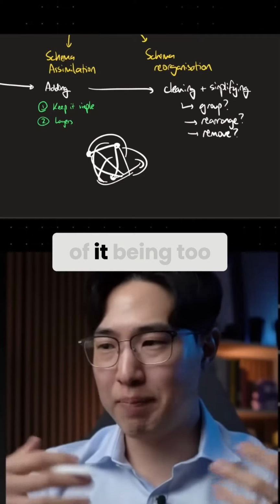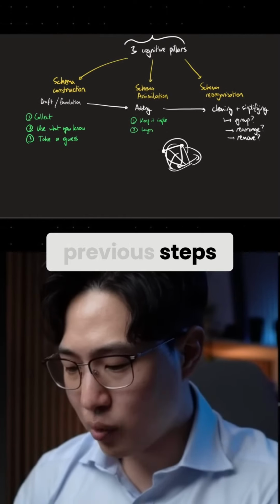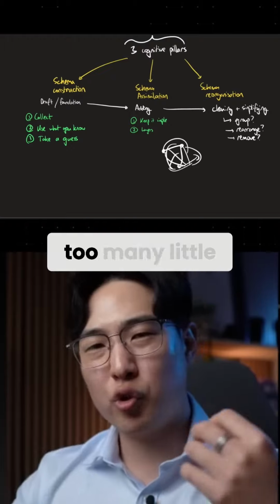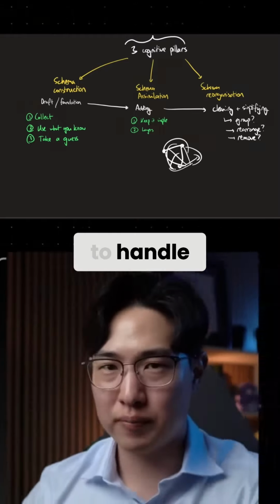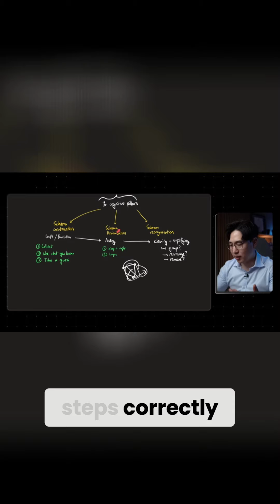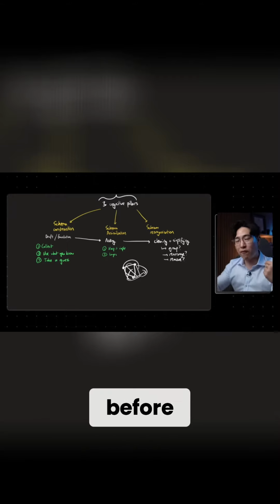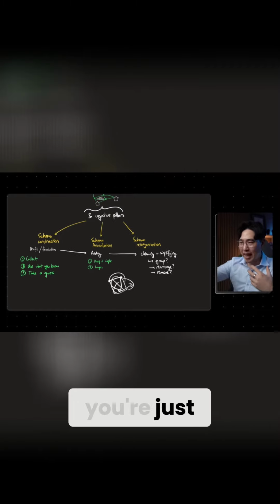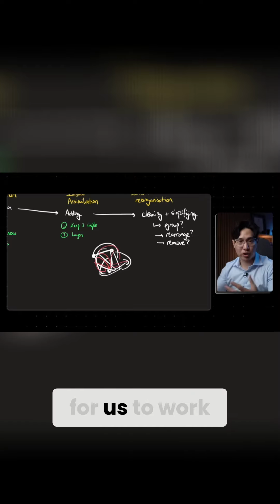Overwhelmed by Learning? 😖 Master Reorganization Now! 📚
Feeling lost while studying? We share insights on managing overwhelm during the reorganization phase and highlight the key strategies to execute initial steps effectively. Transform your learning experience and tackle those dense materials like a pro!